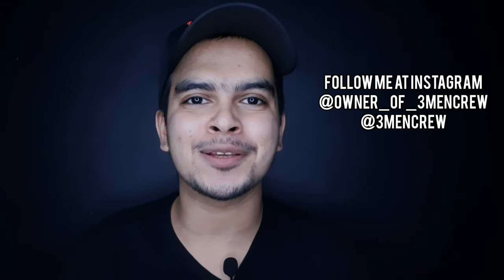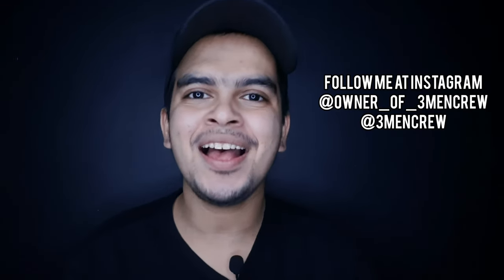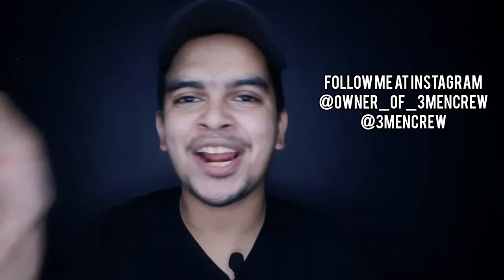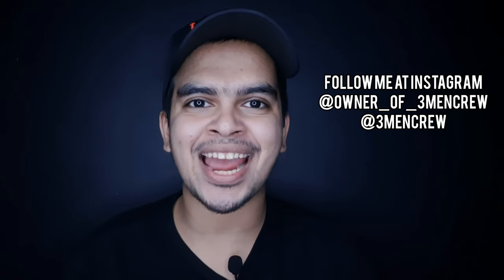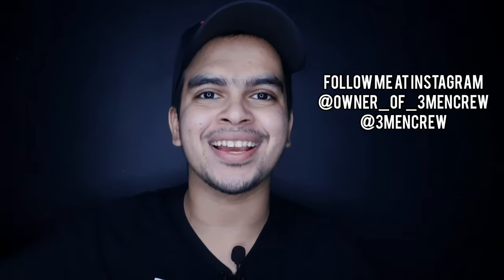MahaRani Malayalam Series Review | Sony Liv | Karan Sharma | Huma Qureshi | Movie Tracker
this Video isn't Created to Insult or Disrespect Anyone Personally. take it in an Entertainment Manner

credits to :
Sony Liv